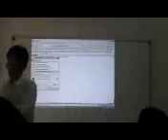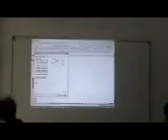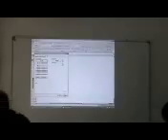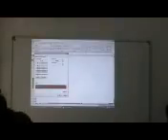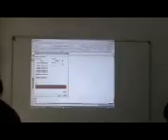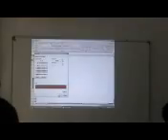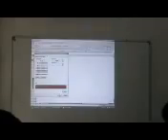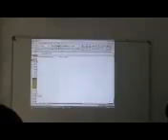Ms Excel Advanced Level Training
Beginning of the Ms Excel Class on a fine Sunday